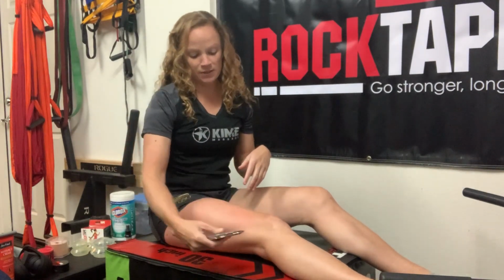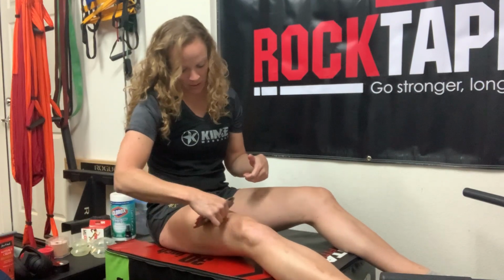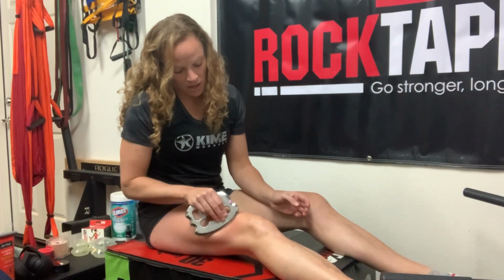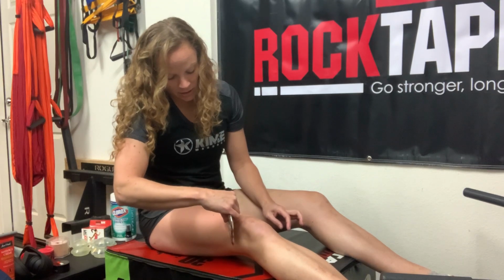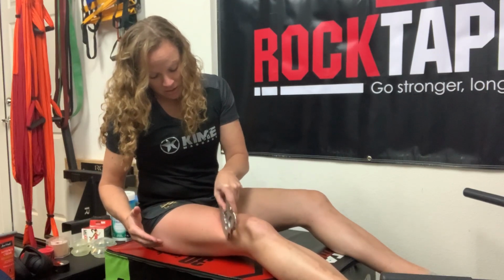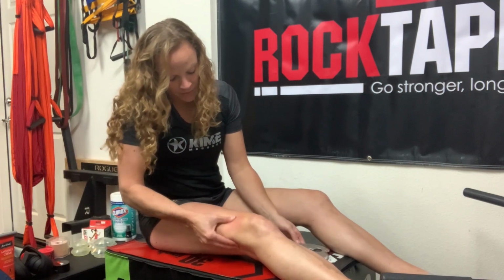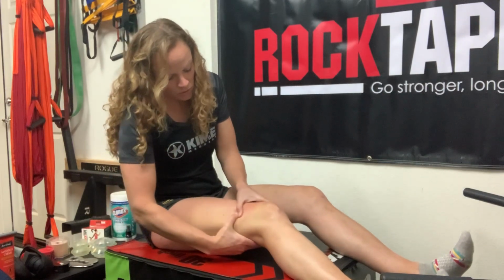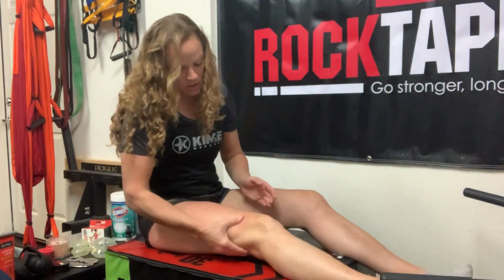RockBlades for Knee Pain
Check for knee flexion range of motion by trying to get your heel to your butt. If you cannot get heel all the way, you may have some myofascial tightness limiting you.
Use a tool to survey the skin layers, fascial layers and muscle, in this video, we use Rock Blades. Where do you see restrictions? Where do you feel restrictions?
The Blade can me used to increase blood flow and range of motion in various ways. Here is one technique, using an external pressure point with internal gliding and moving the joint through range of motion to increase movement in the muscles. You can also hold the tension on extension and then slide up the leg in flexion to increase movement to that area.